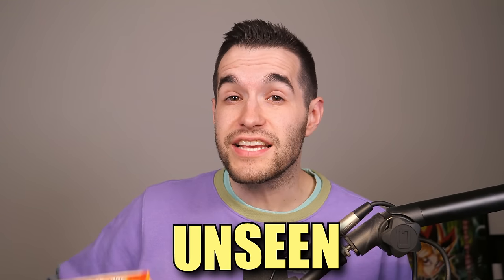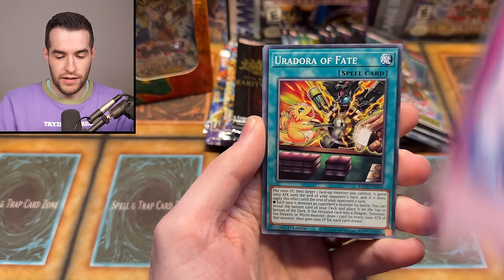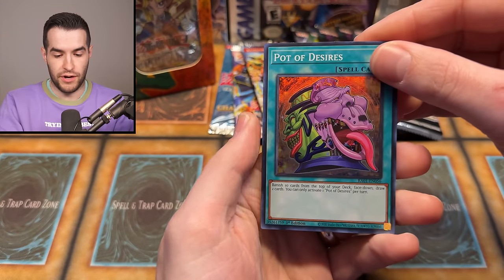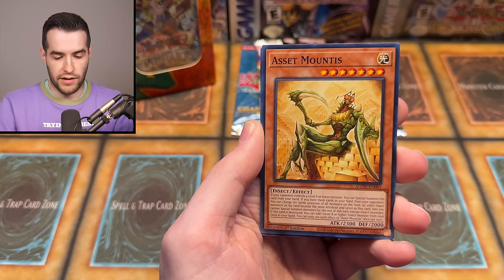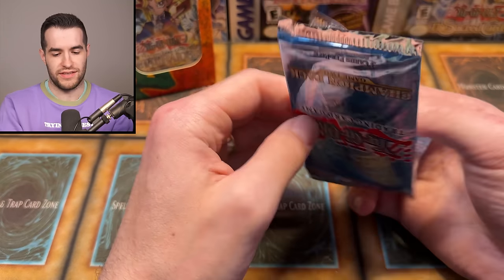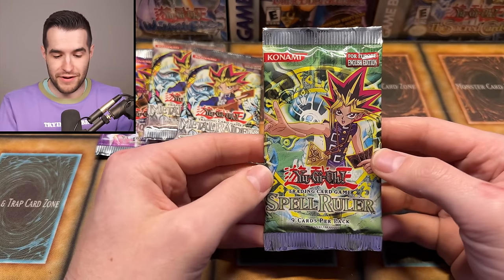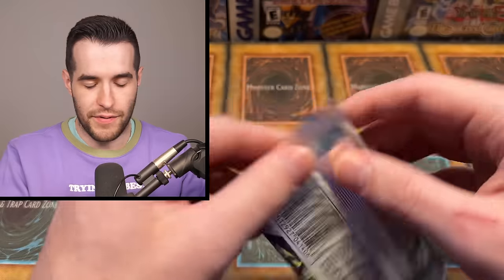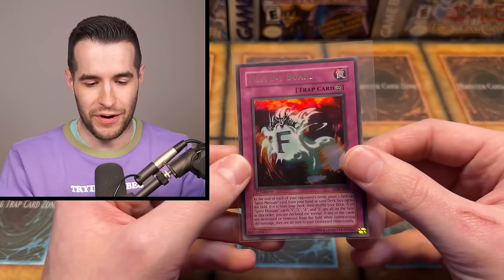UNSEEN Vintage Yugioh Box Opening (20 Years Old)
RUXIN2023

➤TCGPlayer Link!